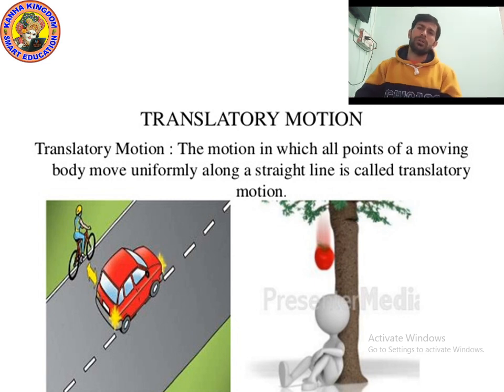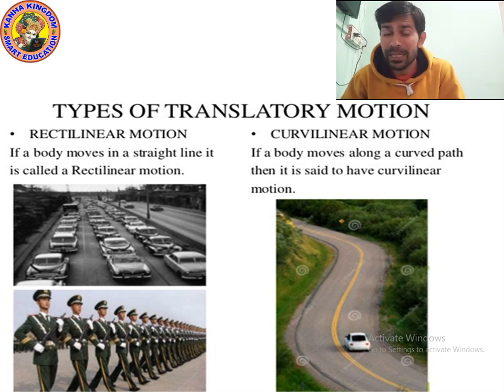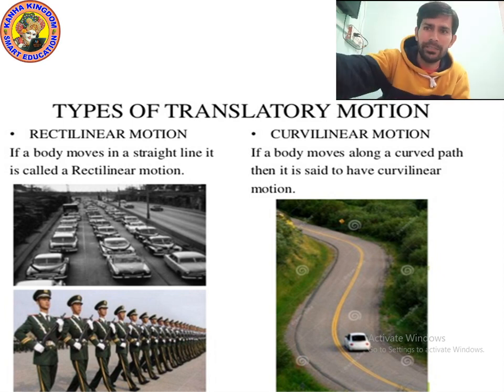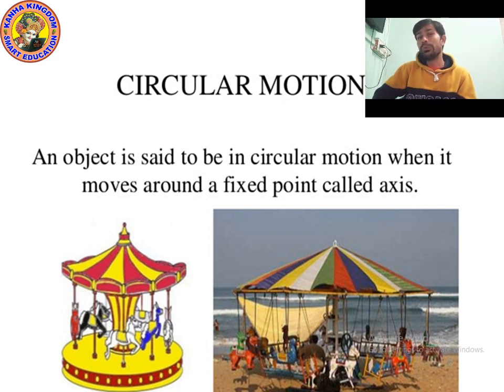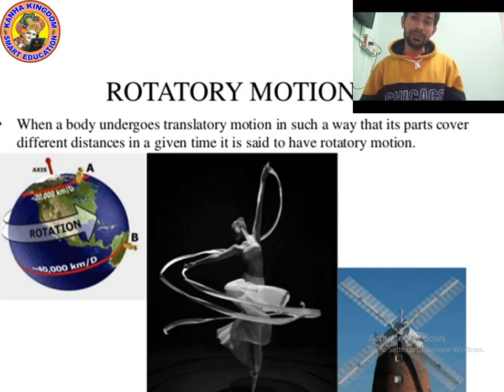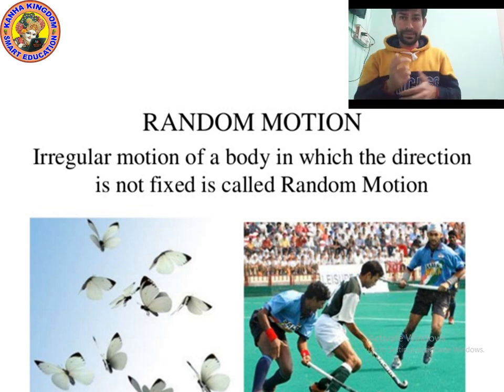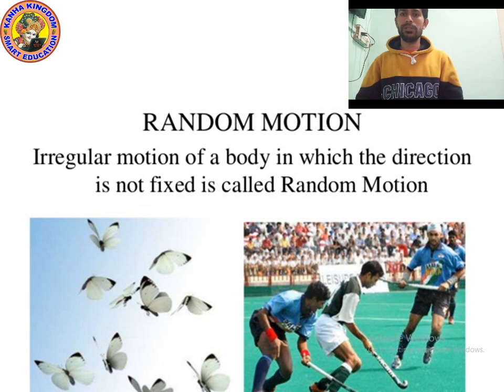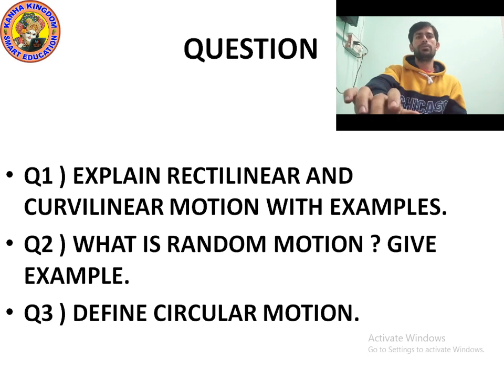SCIENCE SIXTH CH 10 P2